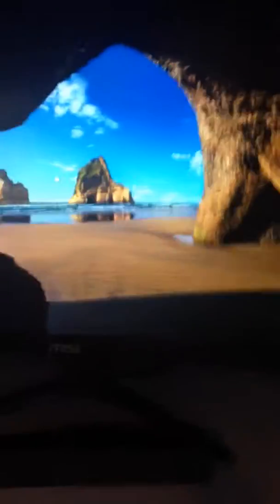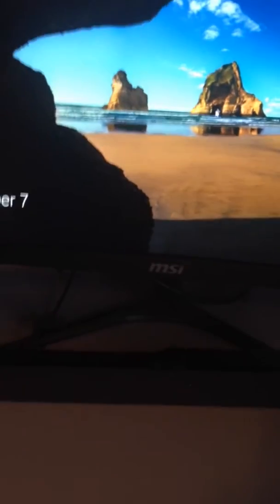My gaming setup